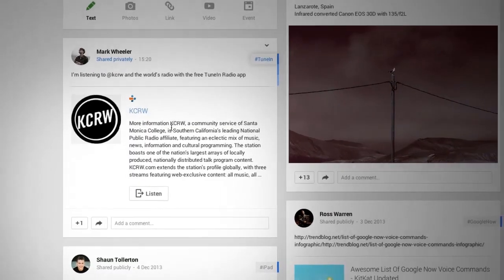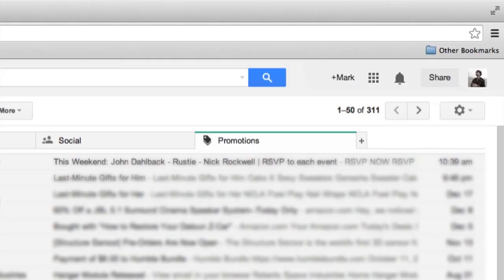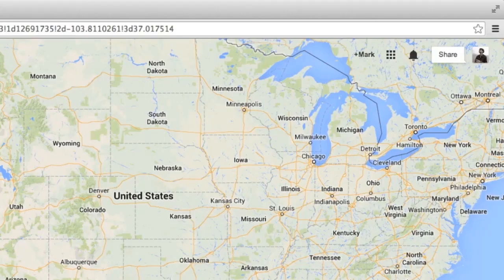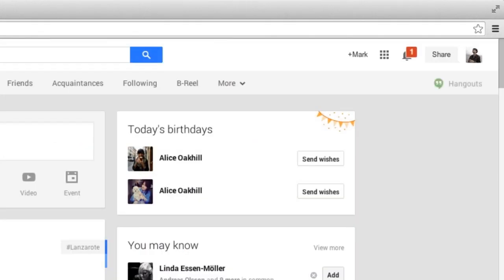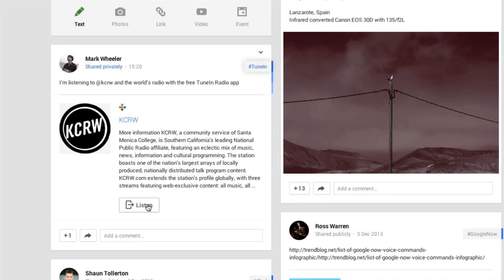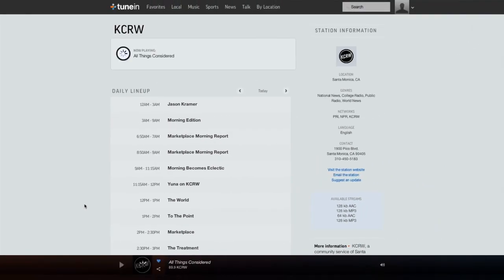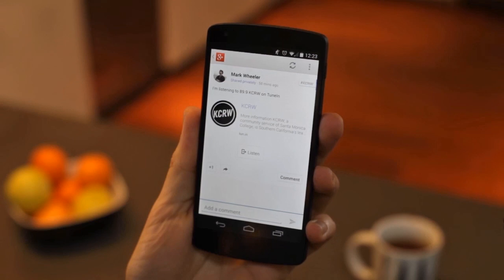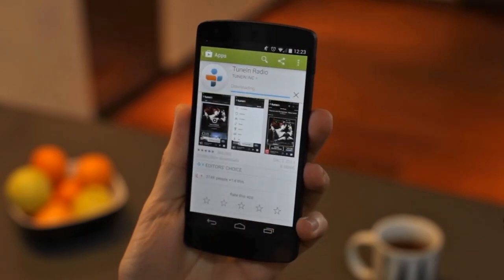Google+ Sign-In: Interactive Posts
Interactive posts allow users to bring people they care about to your app for a specific purpose. Users can send posts asking people to sign up, write a review, buy an item, check-in, listen, or whatever your app calls for.